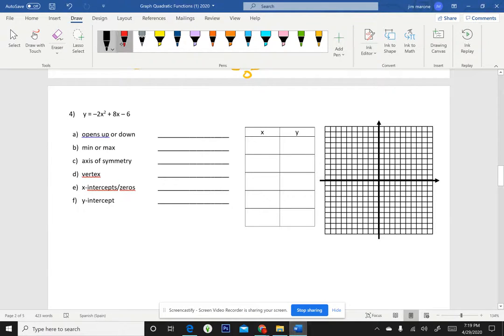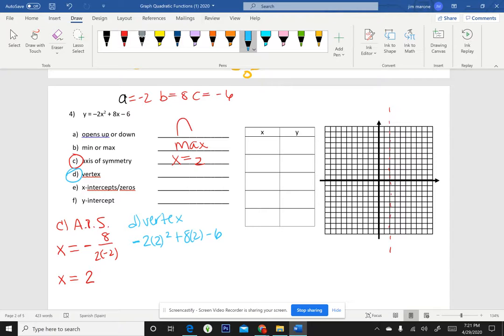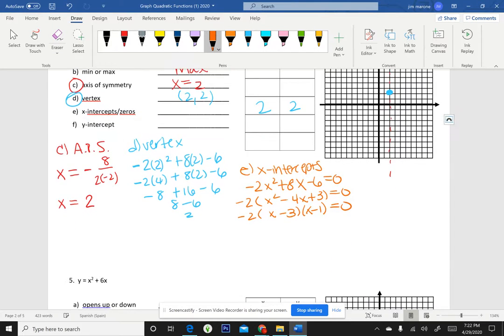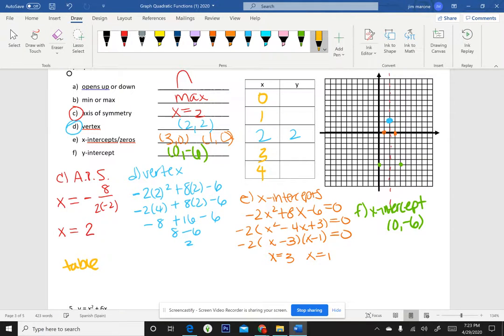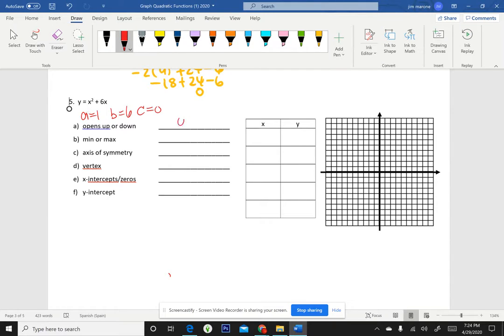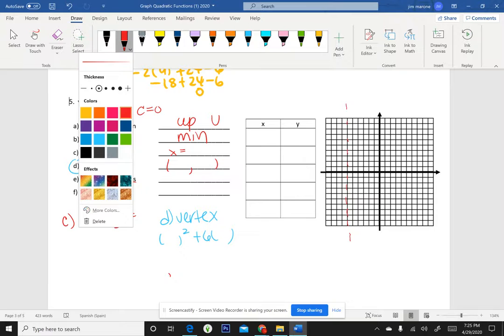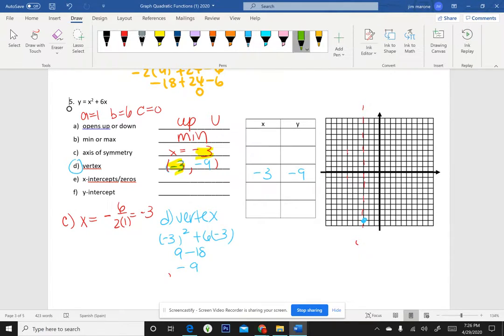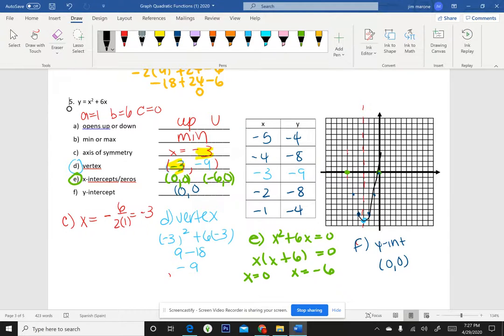Graph Quadratic Functions 3 Part 3